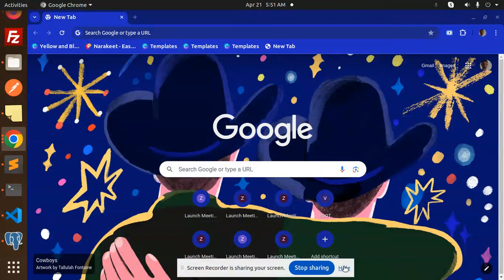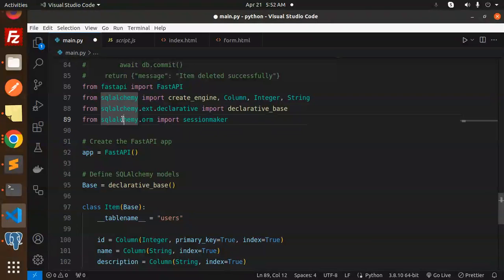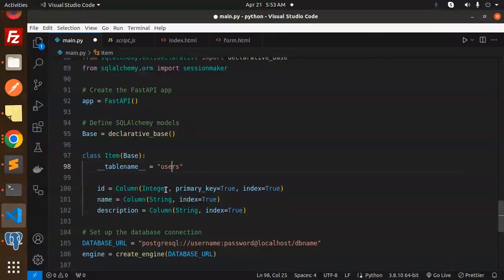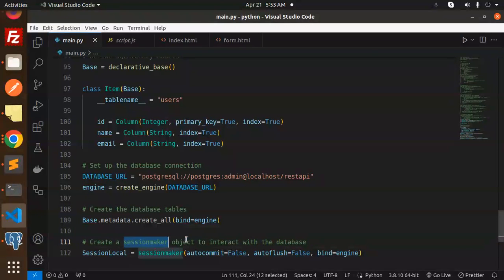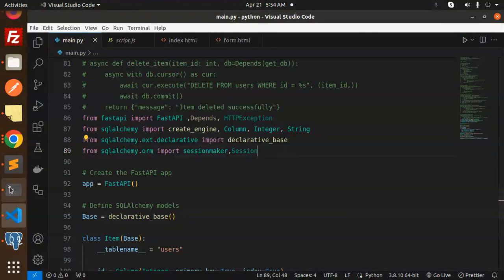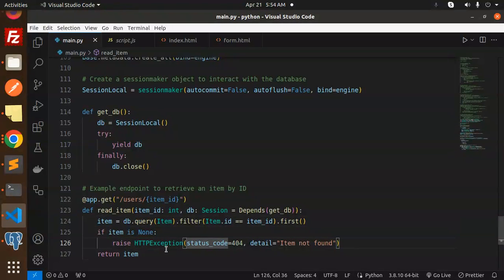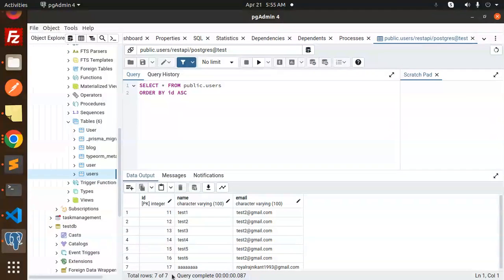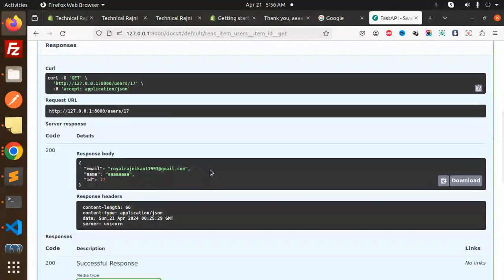Python FastAPI Tutorial #21 Connect to PostgreSQL database in FastAPI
Connect to PostgreSQL database in FastAPI
🚀 Building FastAPI with PostgreSQL Database Connection! Step-by-Step Tutorial 🐍🔗
🔗 FastAPI + PostgreSQL: Supercharge Your Web Apps with Database Integration! 💻🚀
🐘🌟 Mastering PostgreSQL Integration in FastAPI: Ultimate Guide for Developers! 🔑💡
⚡️ FastAPI & PostgreSQL Connection: Boost Your Backend Development! 💥🔗
🔒 Secure FastAPI + PostgreSQL Integration: Best Practices & Pro Tips! 🛡️🔐
⏩ Lightning FastAPI Database Connection: PostgreSQL Integration Made Easy! 🏎️💨
💡 Unlock the Power of PostgreSQL in FastAPI: Comprehensive Tutorial! 🚀🔑
🛠️ Building Robust APIs with FastAPI & PostgreSQL: From Setup to Deployment! 🏗️🚀
🔍 Dive Deep into PostgreSQL Integration with FastAPI: Complete Walkthrough! 🌊🔍
🔗 Seamless Integration: FastAPI Meets PostgreSQL for Next-Level Web Development! 🌐🚀
💻🔧 Level Up Your Web Apps: FastAPI + PostgreSQL Integration Demystified! 📈🚀
A Guide to Connecting PostgreSQL and Pythons' Fast API
How to use PostgreSQL database in FastAPI
How to connect postgres and FastAPI?
How to connect to PostgreSQL database?
How to connect postgres to API?
How to connect to postgres db from Python?
Connect to postgres fastapi python
Connect to postgres fastapi example
fastapi postgresql example
fastapi, postgresql, sqlalchemy
fastapi sqlalchemy
fastapi postgresql crud
fastapi database connection pool
fastapi-postgres example github

Nest